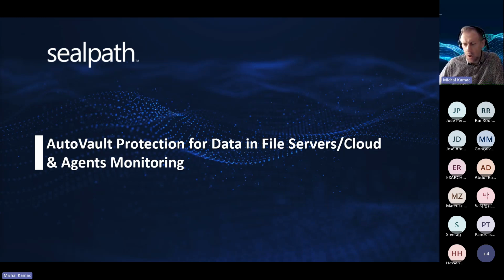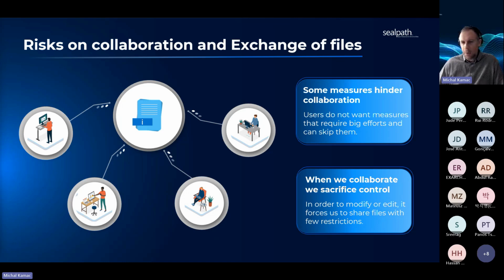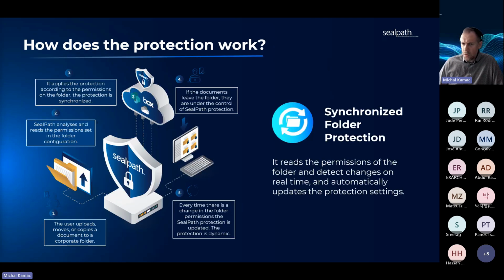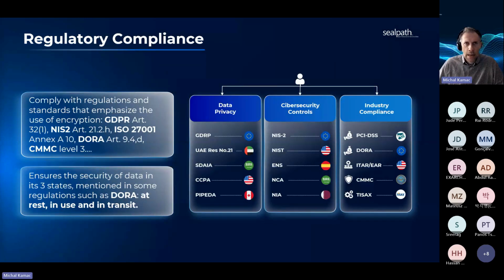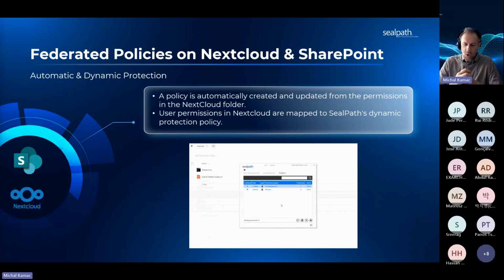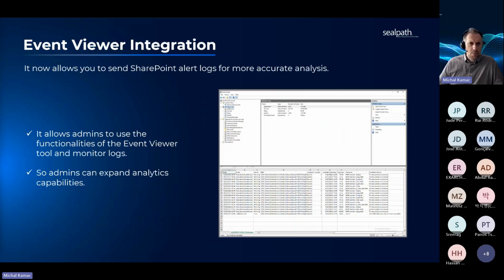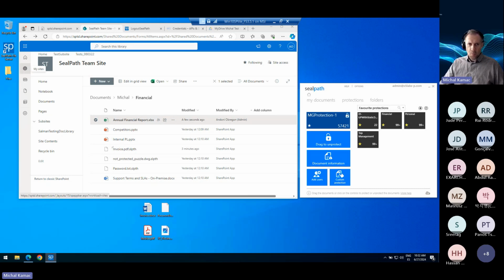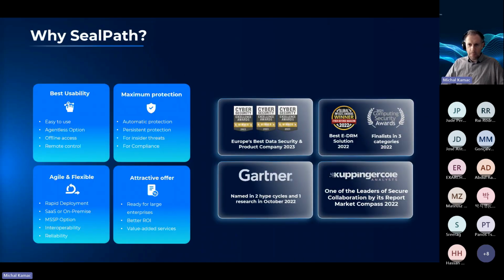AutoVault Protection for Data in File Servers or Cloud & Agents Monitoring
You may already know you can control and protect your information with SealPath, but perhaps you don't know about AutoVault.

An automated way to protect corporate files even if they have left your file server or cloud storage system.

Introducing AutoVault: Enhanced features for robust data protection on file servers and cloud storage systems. Discover dynamic policies, new folder reprotection rules, and a simplified folder selector interface, among other new enhancements.

We also announced a new section in the web console where you can monitor SealPath agents and users, knowing at a glance the recent activity and connection details.

This way you will get information about recent activity and connection logs in detail and at a glance.